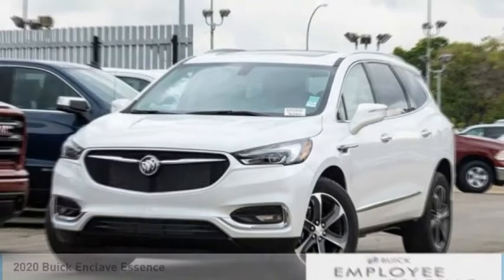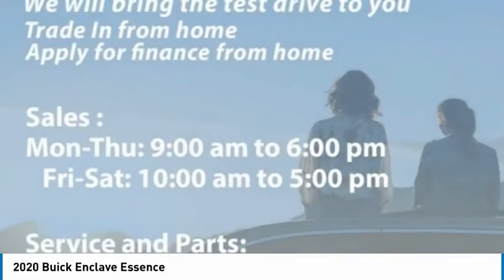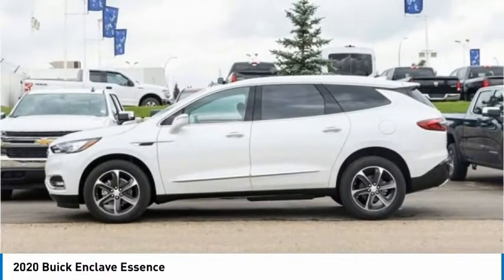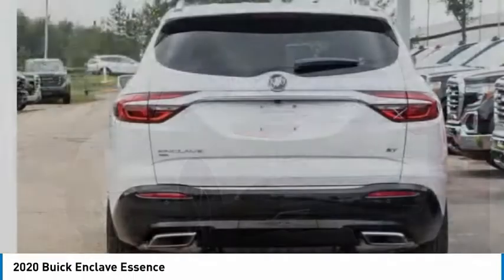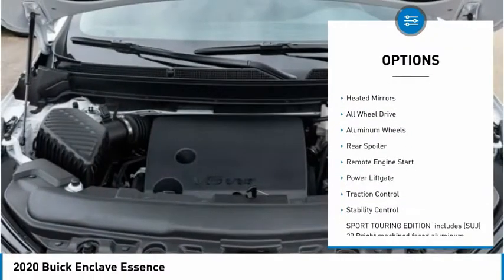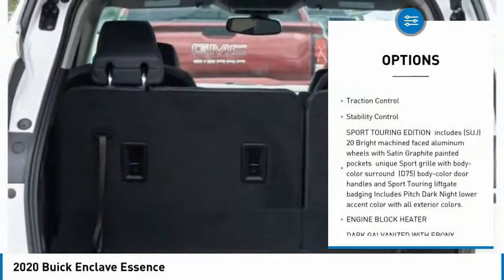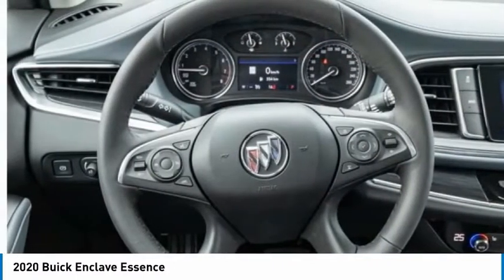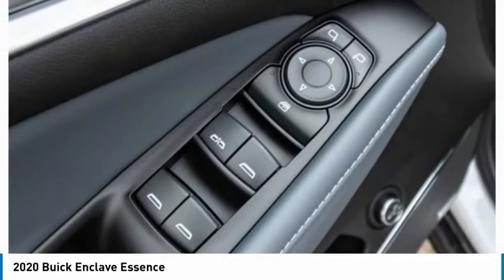2020 Buick Enclave XT27294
2020 Buick Enclave Essence

Cross-Traffic Alert, Blind Spot Monitor, Blind Spot Monitor, Hands-Free Liftgate, WiFi Hotspot, Keyless Start, Keyless Entry, Remote Trunk Release, Heated Front Seat(s), Smart Device Integration, Bluetooth Connection, Tire Pressure Monitor, Multi-Zone A/C, Remote Engine Start, Rear Parking Aid, Climate Control, Back-Up Camera, Cross-Traffic Alert+From its signature Buick grille to its standard hands-free power liftgate, every exterior detail reflects the Buick Enclave SUV's refined, purposeful design.+Ron Hodgson Chevrolet Buick GMC in St Albert, Alberta is one of the last remaining family owned and operated GM dealerships. Proudly serving and servicing Edmonton and surrounding area for over 40 years. While shopping or servicing a vehicle you have high expectations and with our well acknowledged staff you will have those expectations met and exceeded, each and every time. All while offering you a pressure free environment to create the most relaxing and effortless experience while you purchase or service a vehicle.